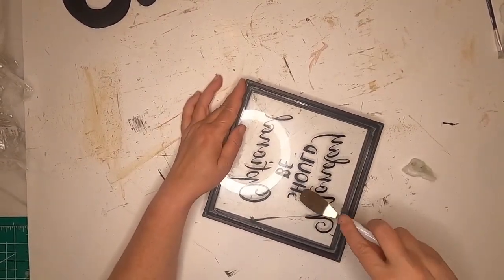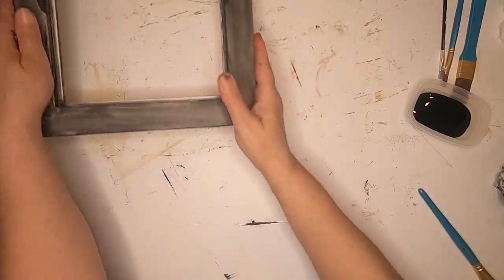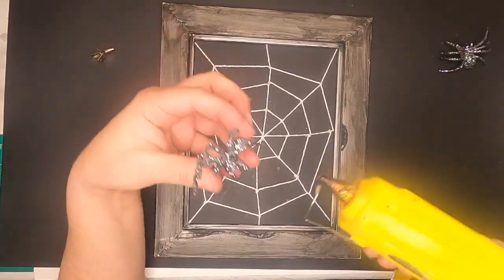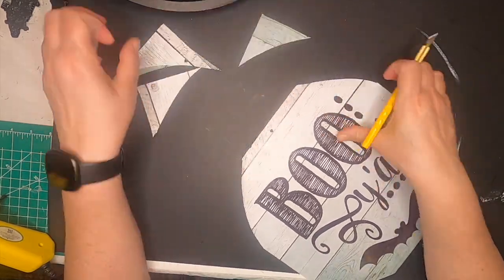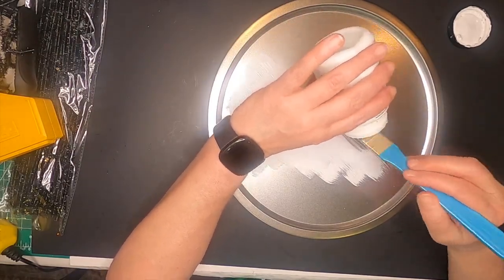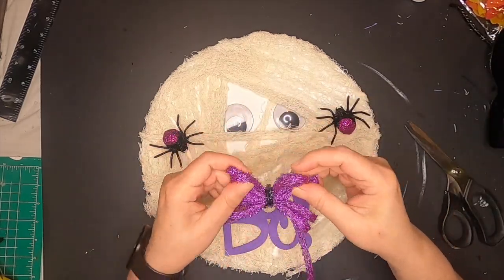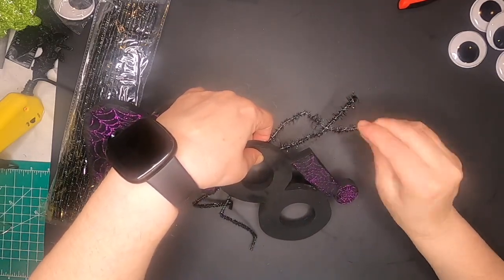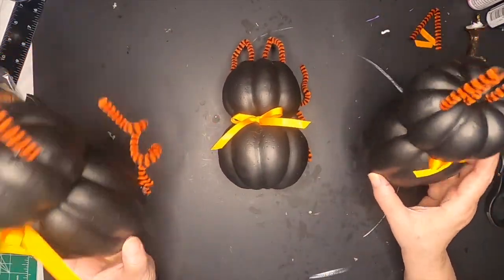SIX Spooktacular Halloween Crafts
Let's get ready for spooky season with six Halloween crafts.  Spiders, mummies, black cats, OH MY!

Most of the products used in this video are from the Dollar Tree, so very affordable and easily accessible.